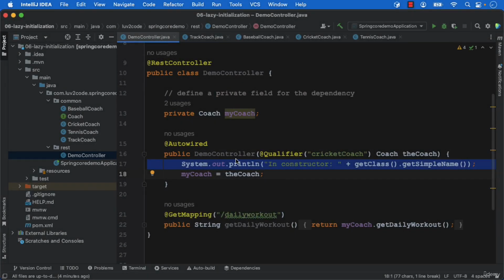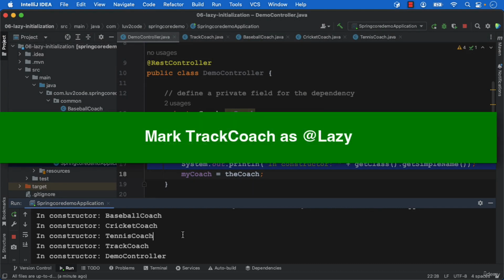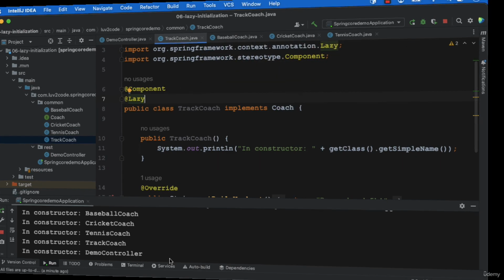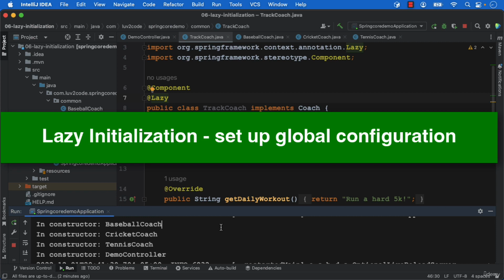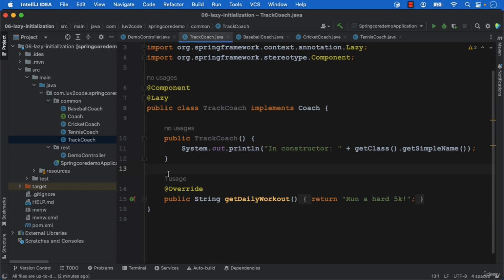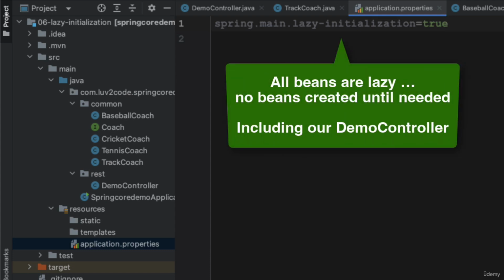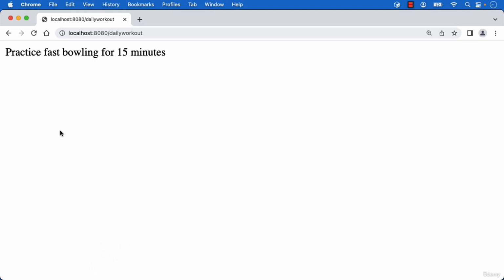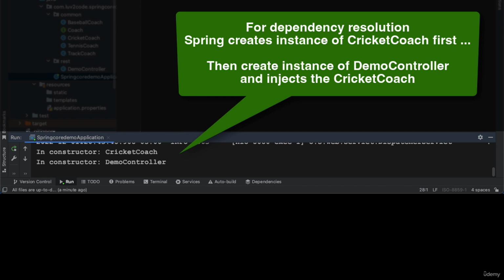Spring Core_021 Lazy Initialization Coding Part 2